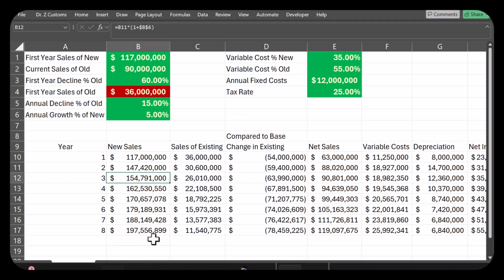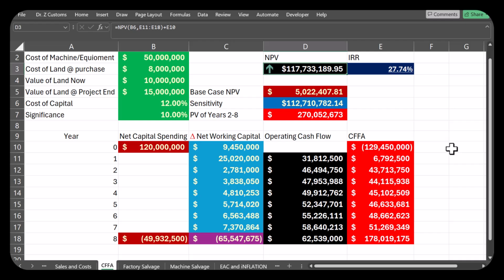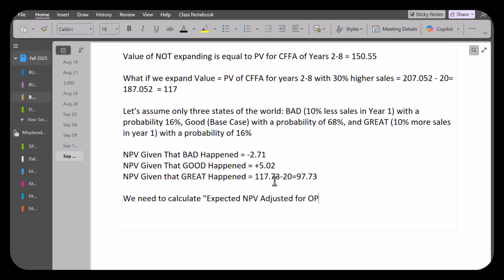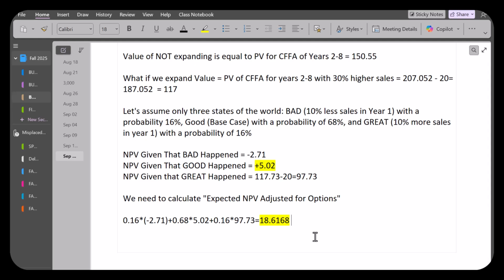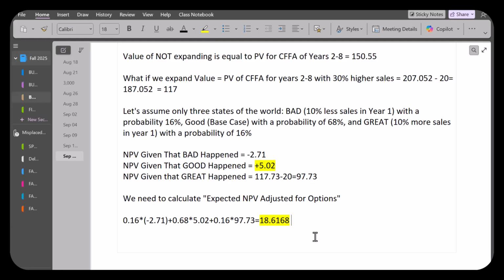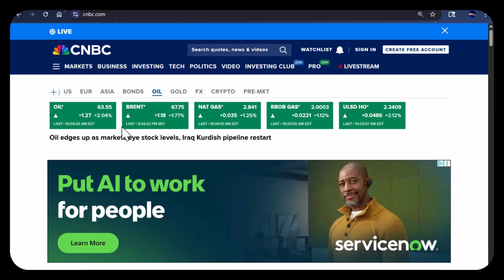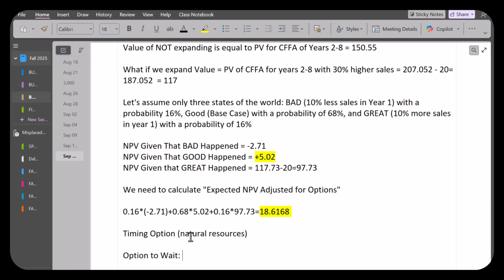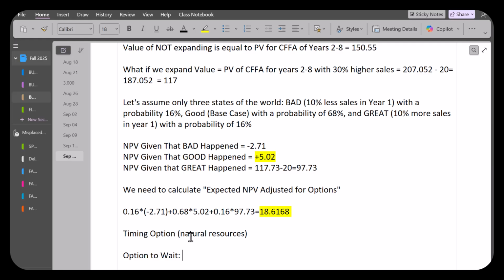FALL 2025 BUS 302 Project Risk Analysis Lecture Part 6 of 6